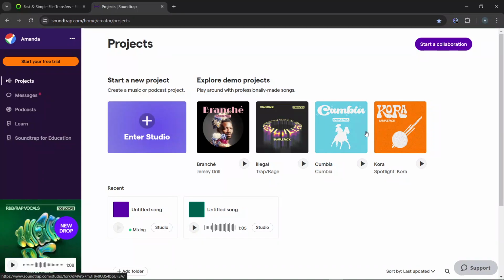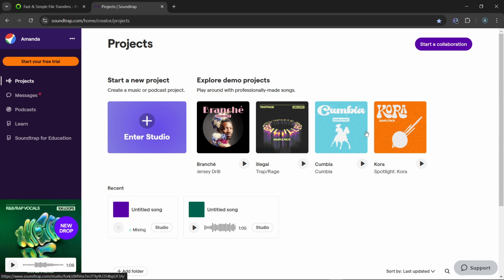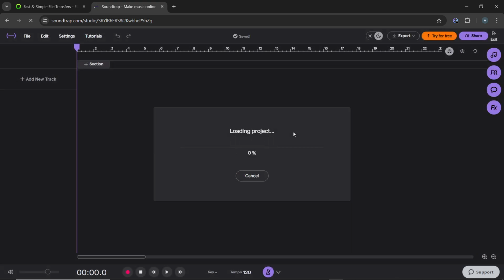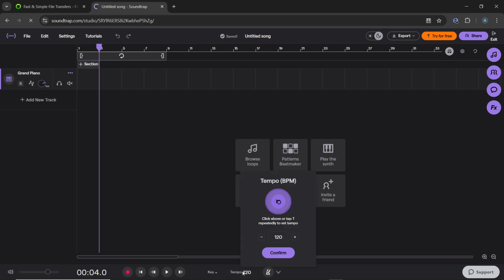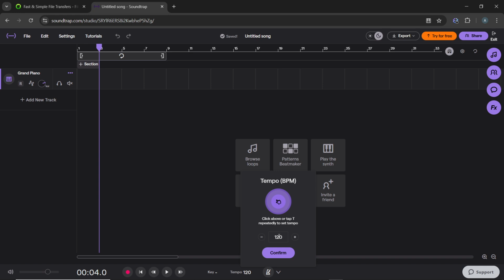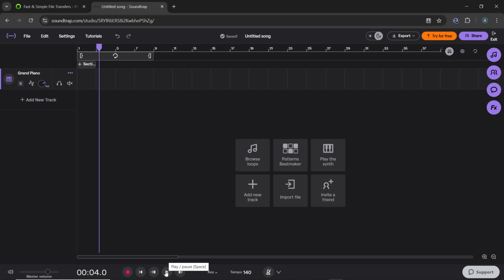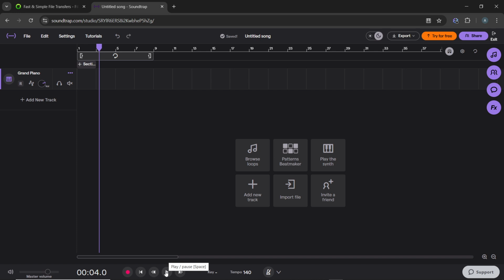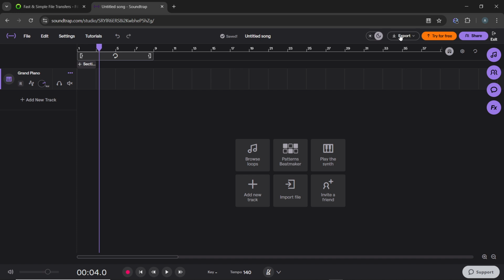How To Increase Speed On Soundtrap (Easiest Way)​​​​​​​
In this video I will show you How To Increase Speed On Soundtrap. It would be good if you watch the video until the end so that you don't miss important steps.